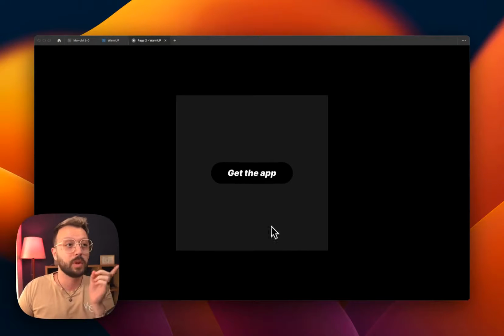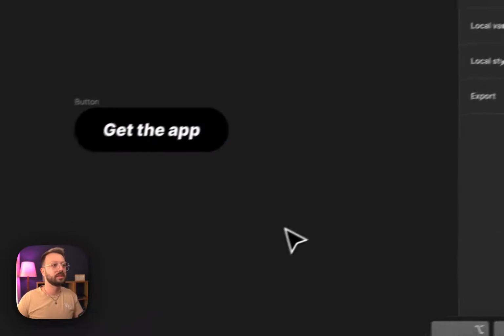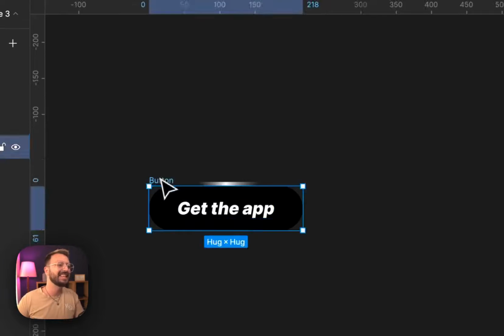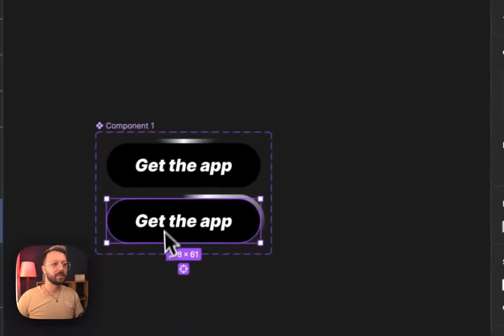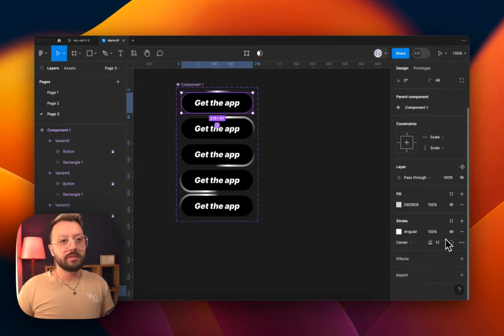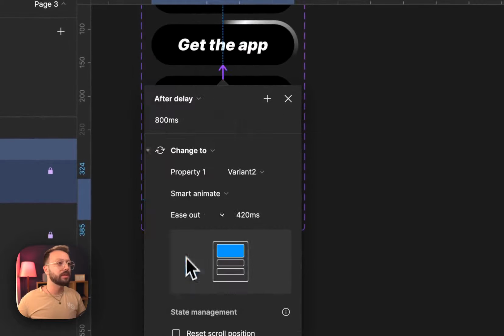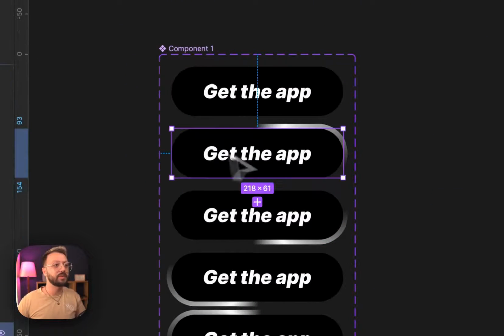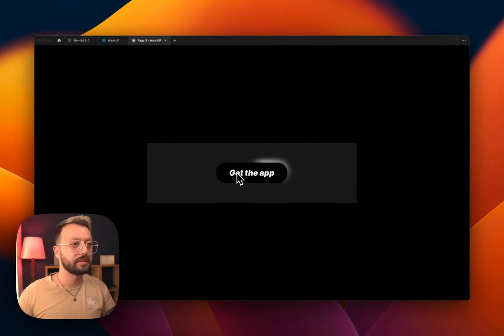Create a Stunning Glow Button Effect in Figma: Step-by-Step Tutorial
🌟 Ready to add some dazzling effects to your UI designs? Join us in this easy-to-follow tutorial where we explore the art of creating a glowing button effect in Figma! Perfect for beginners and seasoned designers alike, this video guides you step-by-step to achieve a visually striking button with a captivating glow and animated transitions. 🎨

⚡ What You'll Learn:

Starting From Scratch: We'll kick off by setting up our workspace in Figma, choosing the right dimensions and background color for our design.
Designing the Button: Learn how to craft a simple yet elegant button, focusing on dimensions, alignment, and color settings.
Adding the Glow Effect: Discover the secrets to creating a mesmerizing glow around your button using layers, strokes, and gradients.
Angular Gradient Magic: We dive into using angular gradients to enhance the glowing effect, showing you how to adjust transparency and positioning for the perfect look.
Animating Your Button: Get insights on creating smooth and engaging animations for your button, including hover and click effects.
Refining Transitions: We'll guide you through fine-tuning the transitions between each animation step, ensuring a seamless user experience.
Troubleshooting Tips: Encounter a hiccup? We've got you covered with practical solutions to common design challenges in Figma.
🔥 Special Highlights:

Creating a secondary layer for the glow
Adjusting stroke settings for a radiant effect
Using angular gradients effectively
Component variations and alignment techniques
Smart animate settings for lifelike transitions
Layer blur effects for added depth
👨‍💻 Whether you're working on a personal project or enhancing your professional portfolio, this tutorial is a goldmine of tips and tricks for upping your Figma game. Don't miss out on making your UI designs stand out with this stunning glow button effect!

📌 Remember: Practice makes perfect. Experiment with different settings to find what works best for your design style. We encourage questions and discussions in the comments section below!